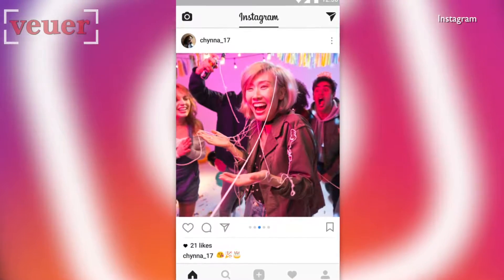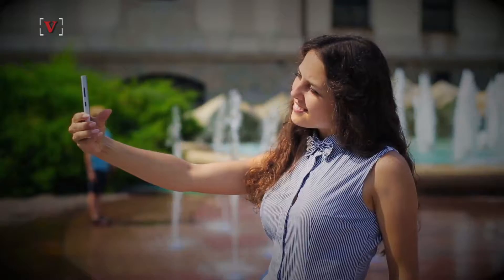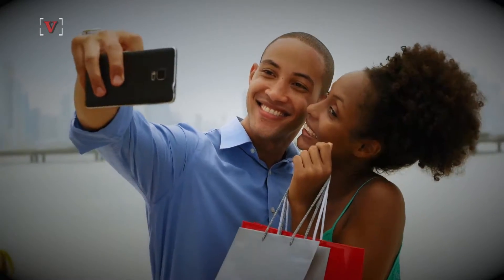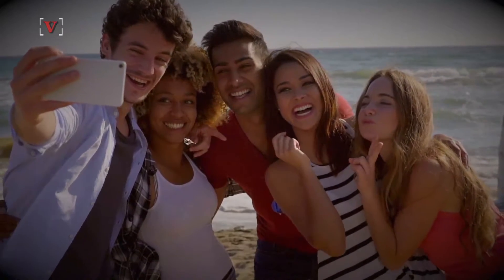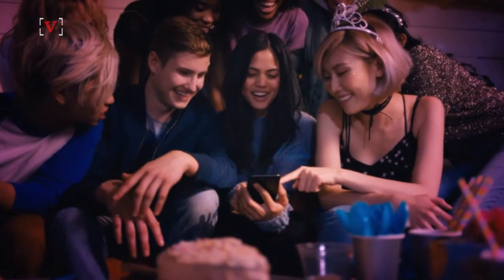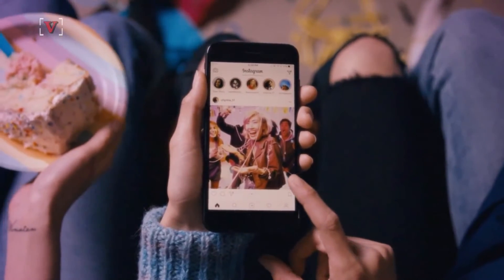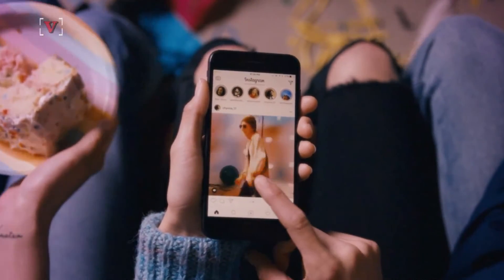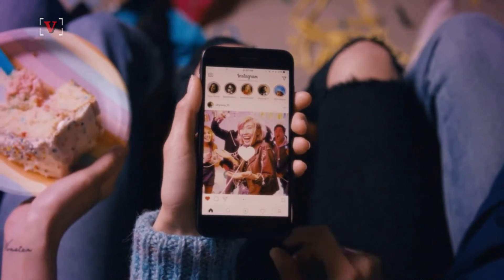Instagram Galleries Will Change the Way You Scroll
But now you can finally post multiple photos in one Instagram post! Nathan Rousseau Smith (@fantasticmrnate) explains the new feature.